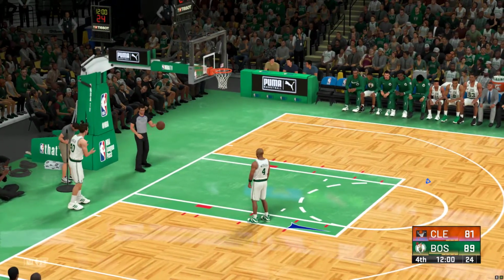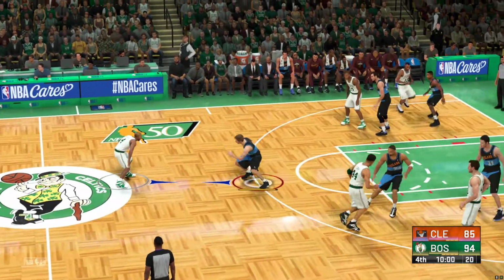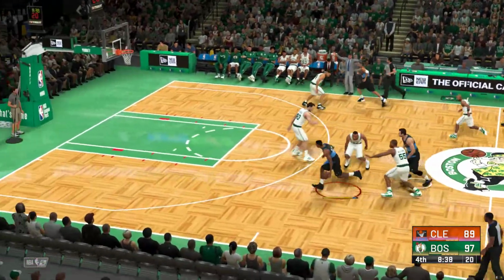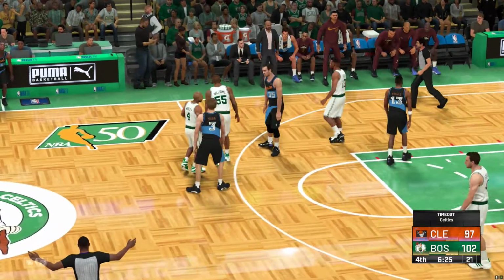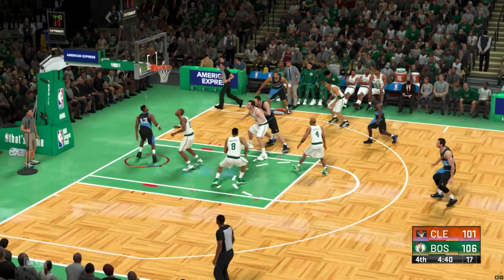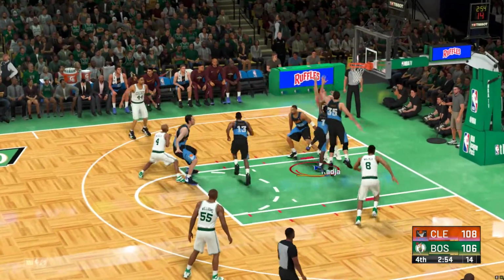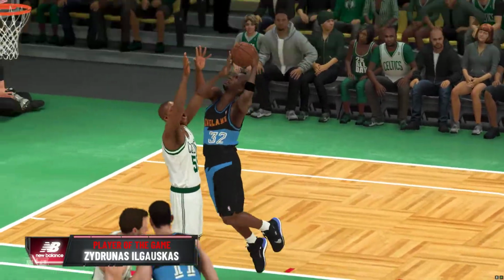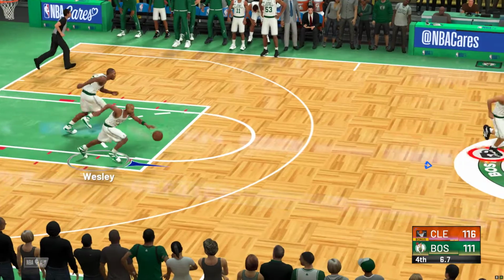NBA 2K22 CELTICS - CAVES 1997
NBA 2K22 CELTICS - CAVES 1997 4QT